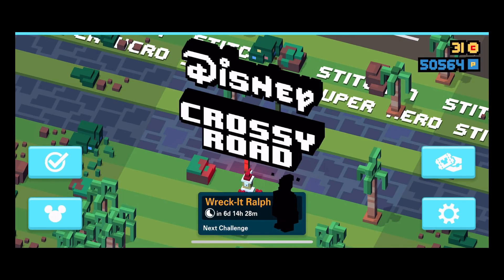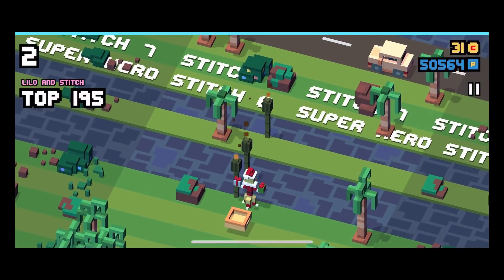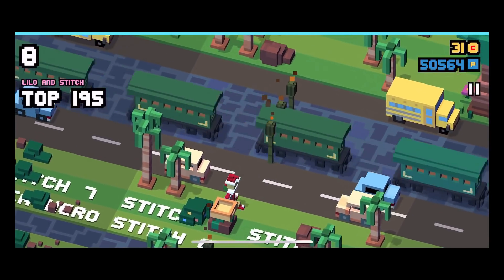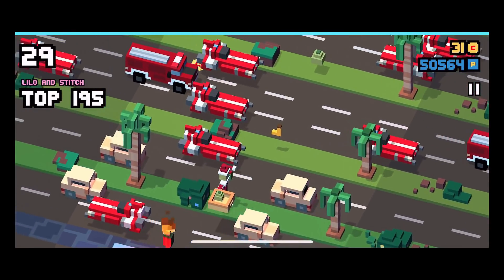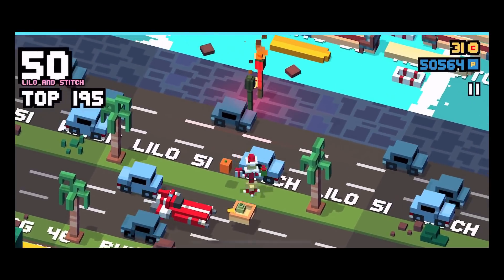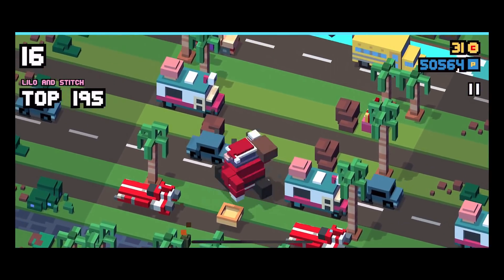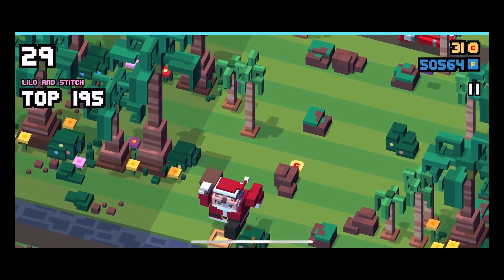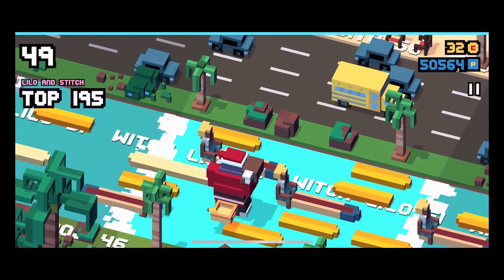★ Disney Crossy Road Secret Characters | Lilo and Stitch Christmas Weekend Challenge (December 2017)